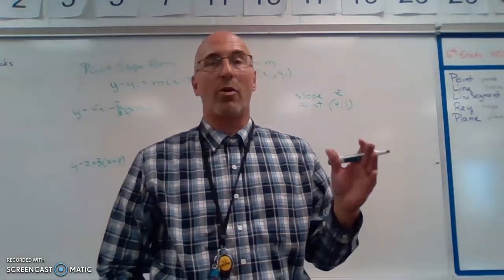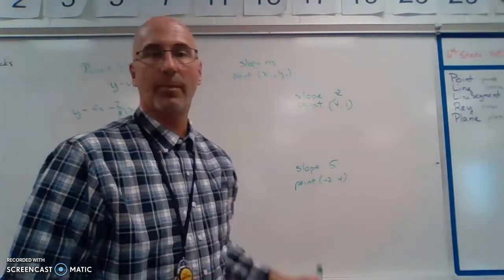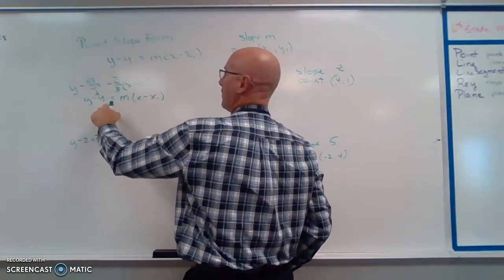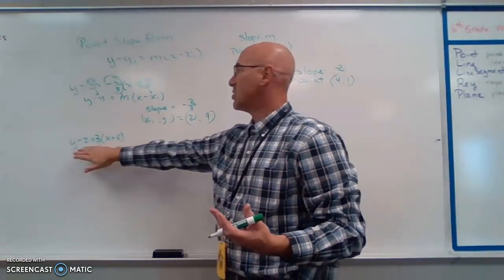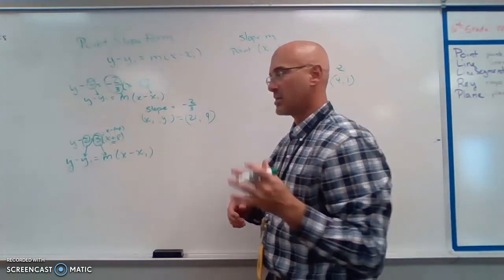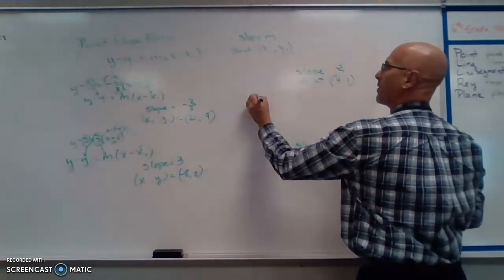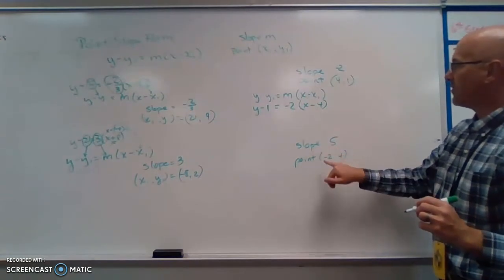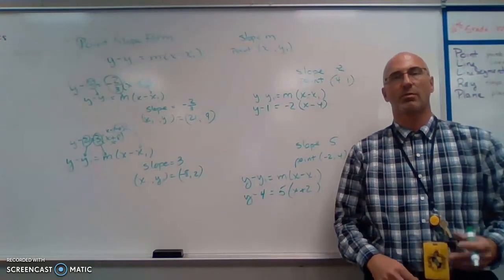8.4 Point-Slope Form